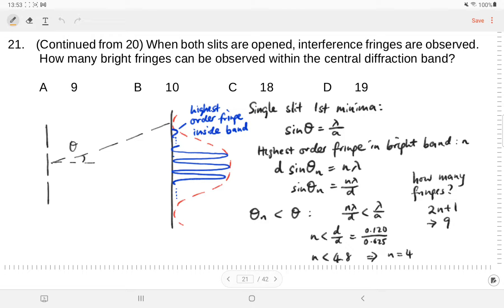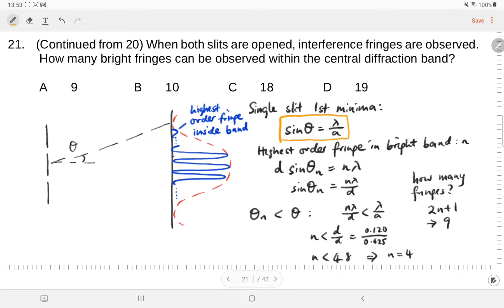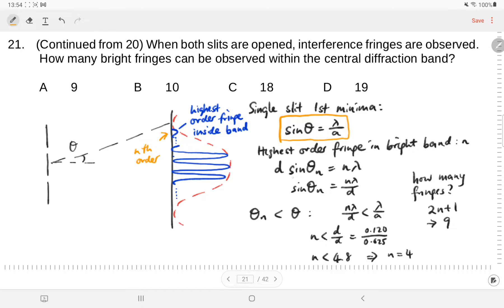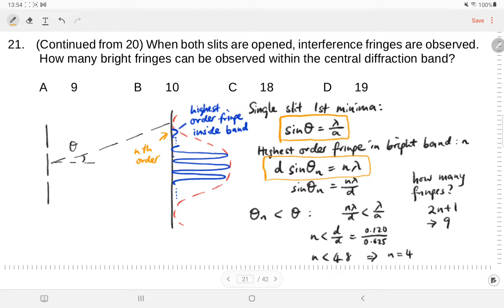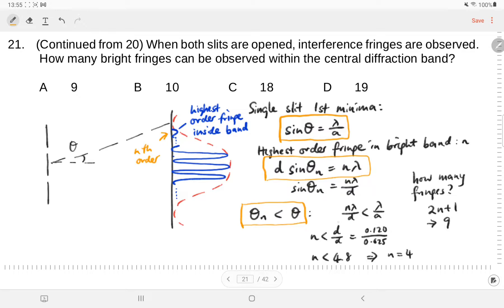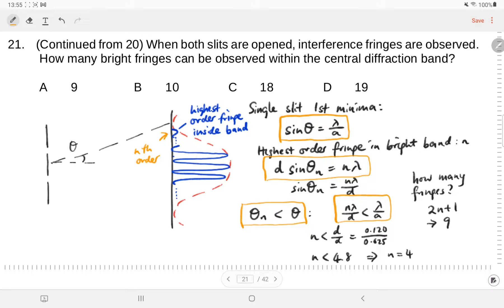Topical MCQ - Superposition 21